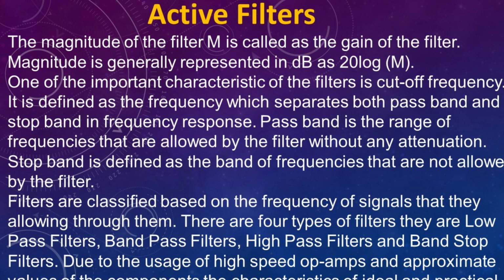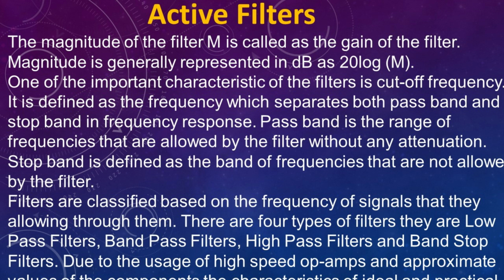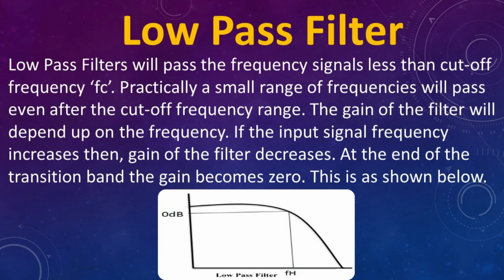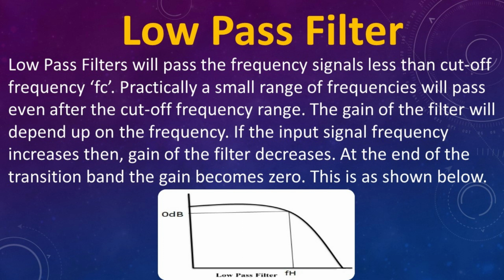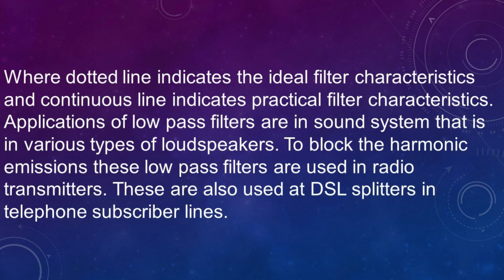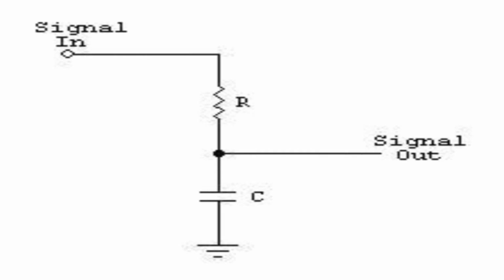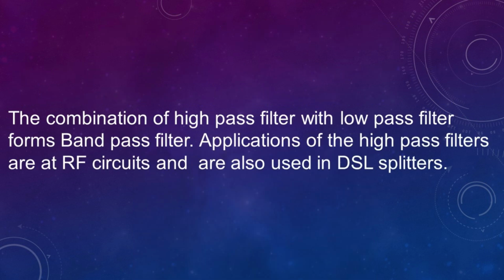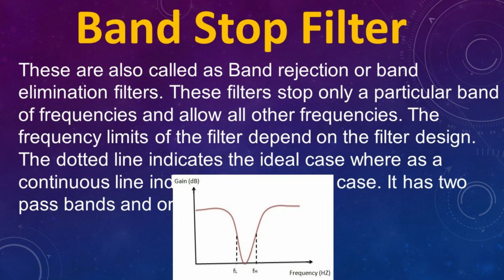INTRODUCTION TO FILTERS AND CAPACITIVE REACTANCE Part 2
Science,Mathematics,Math,Maths,Illusions,Experiments,Demos,Physics,Psychology,Chemistry

555 timer circuits8051 exampleanalog circuits projectsarduino projectsarm projectatmega8 projectsaudio amplifier circuitsaudio control circuitsavr development boardavr projectbattery charger circuitccs c examplesclass d amplifier circuitdc dc converter circuitdevelopment board projectsdspic projectselectronics software toolshi tech c examplesic amplifierinteresting projects electronicsir2110 circuitkeil exampleled projectslm3886 amplifier circuitmicrochip projectsmicrocontroller projectsmotor control circuitmotor driver circuitmsp430 projectspic12f675 projectspic16f84 projectspic16f88 projectspic16f628 projectspic16f876 projectspic16f877 projectspic18f2550 projectspic assembly examplepicbasic pro examplespic development boardpower electronic projectspower supply circuitpower supply projectprogprogrammer circuitpwm circuitssg3524 circuitsg3525 circuitsimple circuit projectssmps circuitssmps projectssmps schematictda7294 amplifier circuittechnical videotl494 circuittransistor amplifier